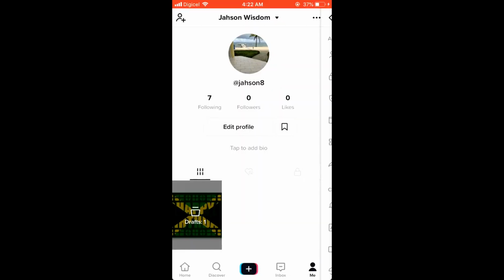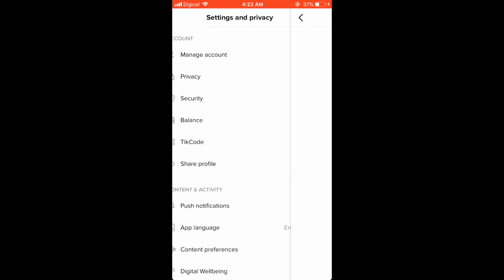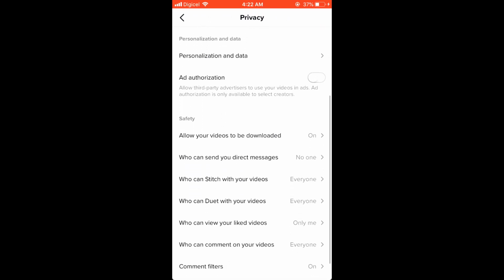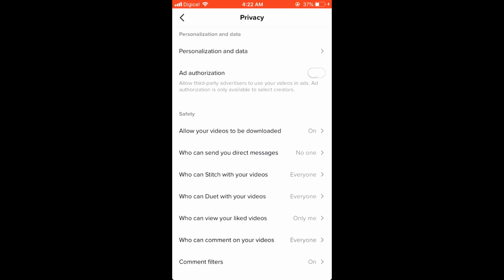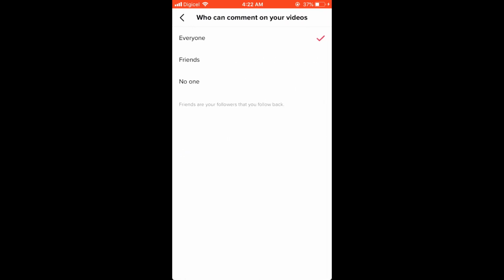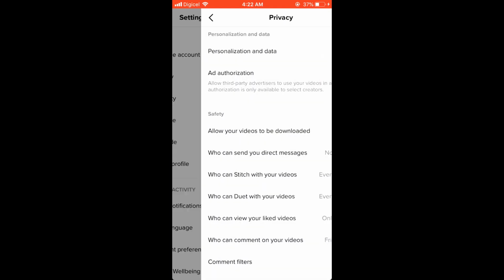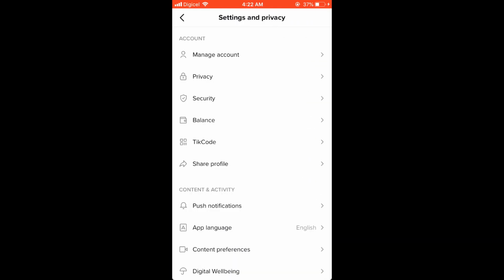how to turn off comments on tiktok